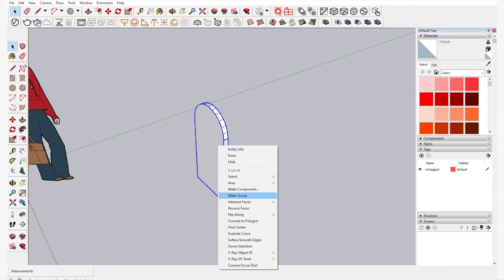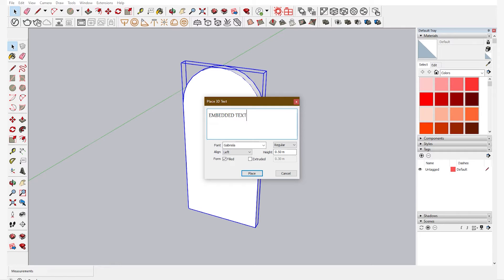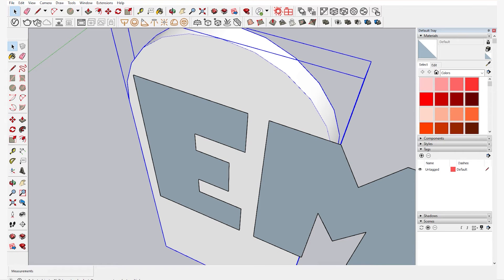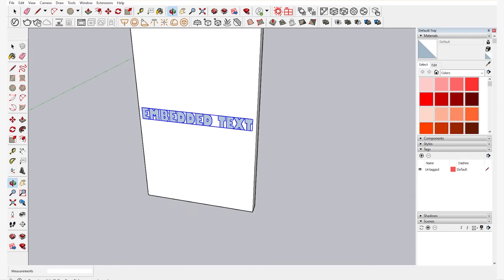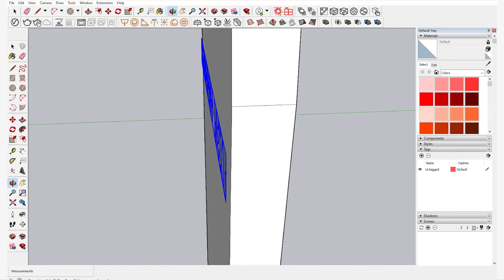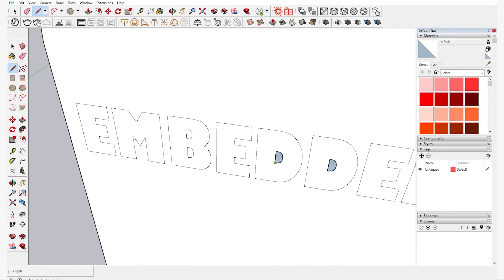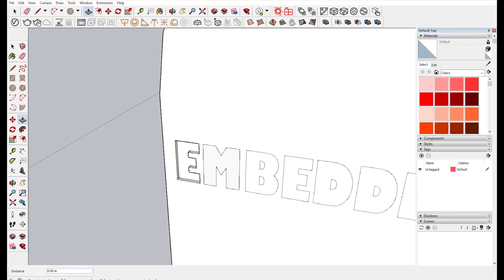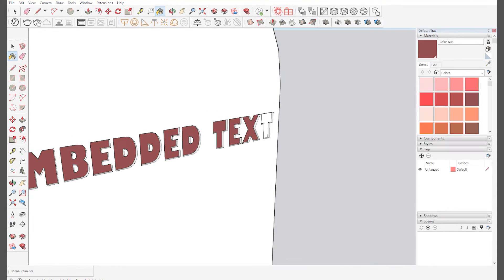HowTo: Create an Embedded Text in SketchUp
InThisVideo learn how to engrave or embed text on any desired surface easily by using the 3D text tool in SketchUp!